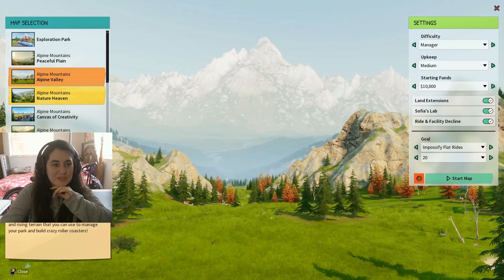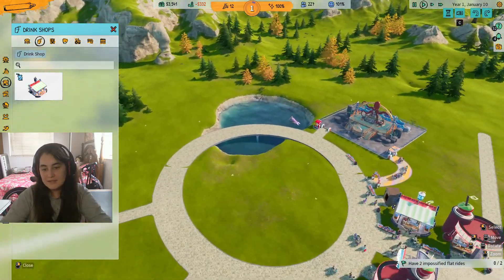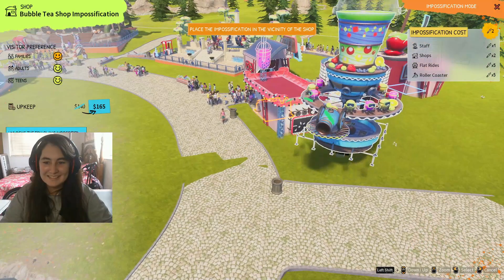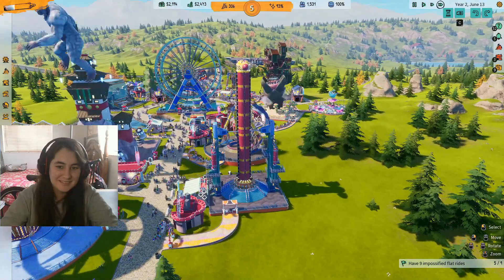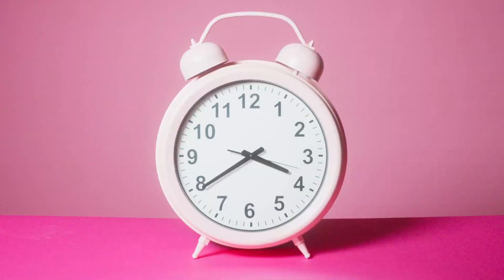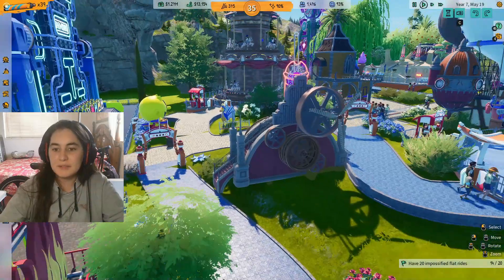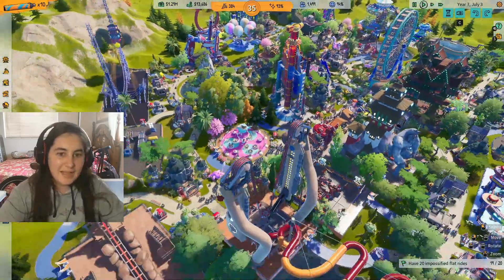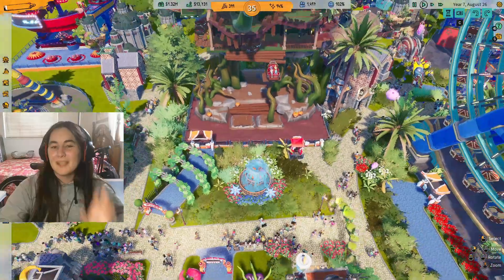Upgrading everything I can + Fun Trailer┃Park Beyond - Part 2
0:00 intro
1:37 impposifications
38:26 Fun trailer